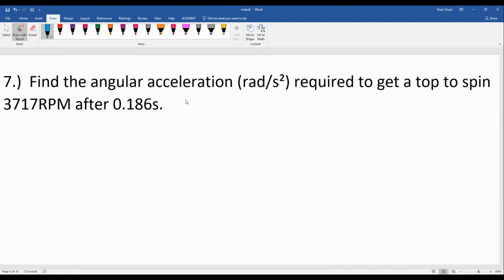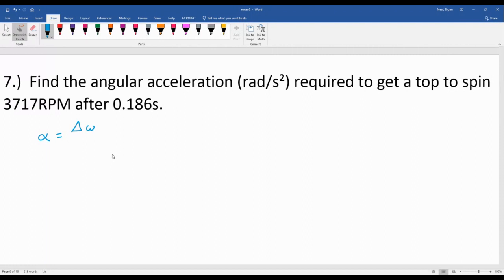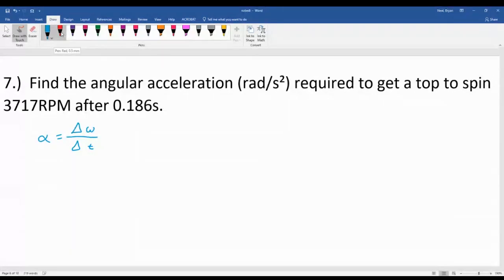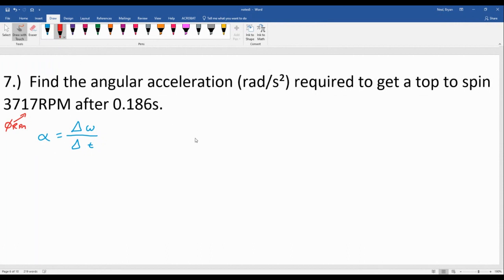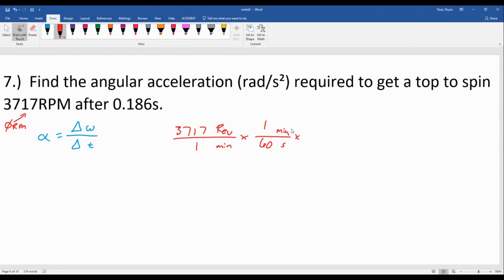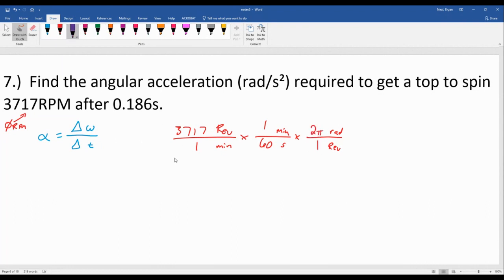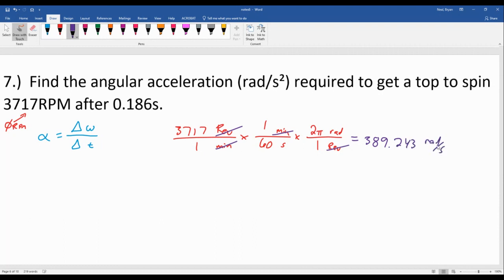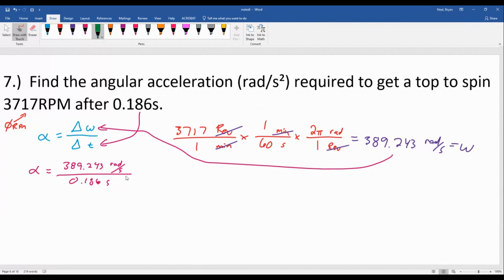Bryan Neal - Physics Lecture - 2C07